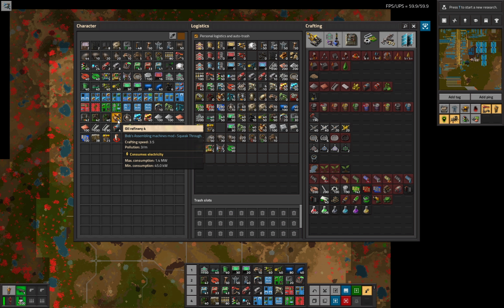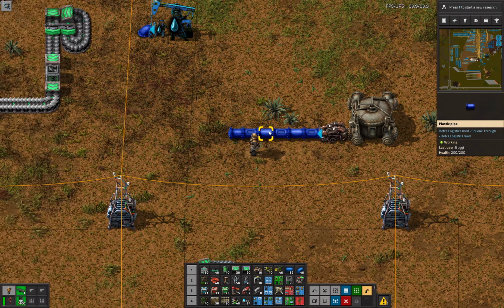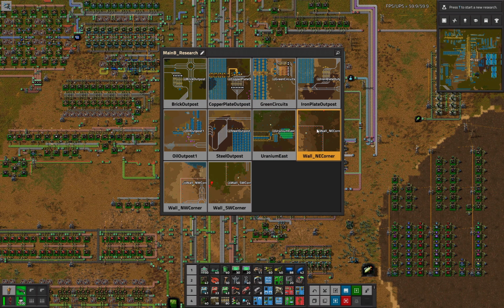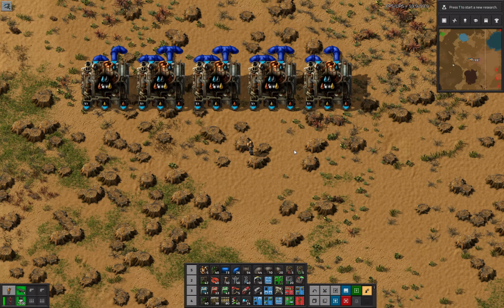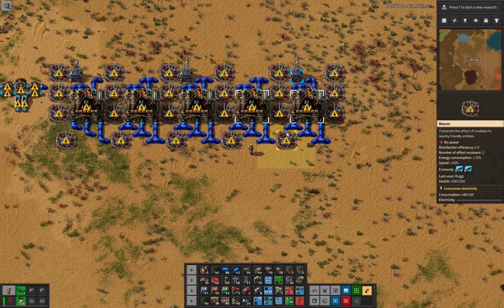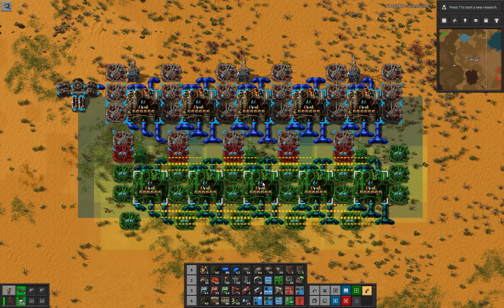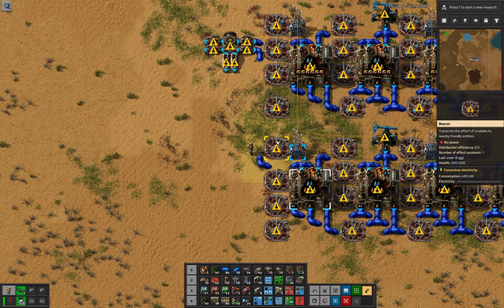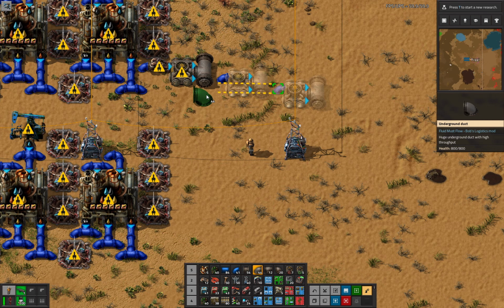Factorio 1.0 Uber Production - Ep 15 Uber Oil